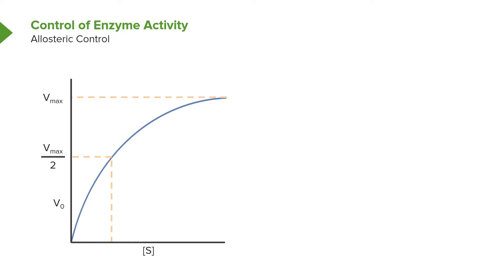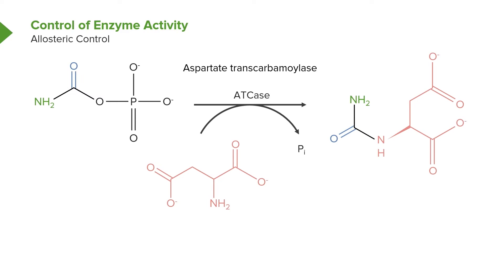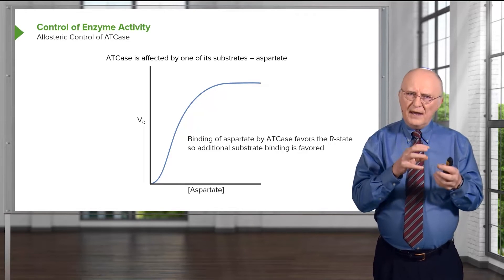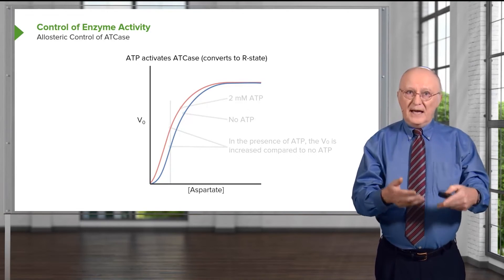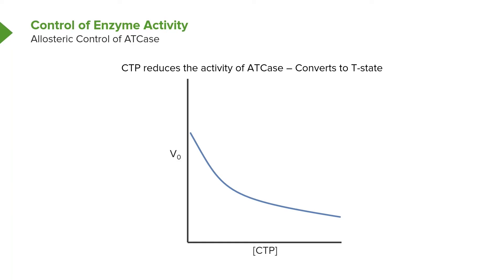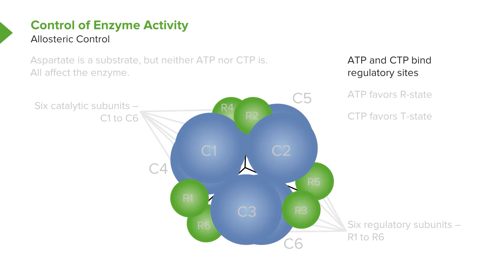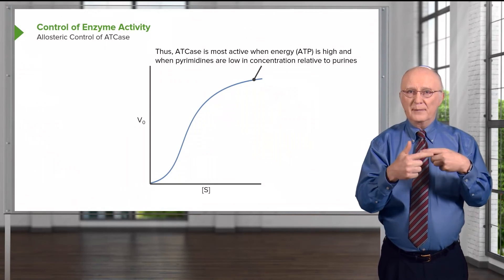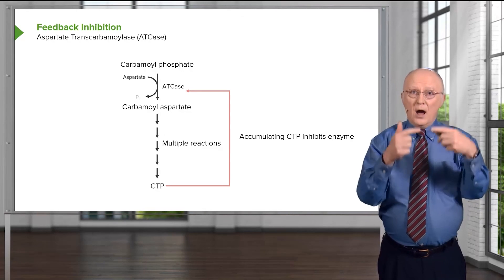Allosteric Control – Metabolic Control of Enzyme Activity | Biochemistry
This video “Allosteric Control – Metabolic Control of Enzyme Activity” is part of the Lecturio course “Biochemistry"

► LEARN ABOUT:
- The concept of allosteric control
- How ATCase demonstrates allosteric control
- The significance of aspartate, ATP, and CTP
- The roles of ATP versus aspartate in the activation of enzymes
- The terms C-unit and R-unit

► THE PROF:
Kevin Ahern received his B.S. and M.S. degrees from Oklahoma State University, and a Ph.D. in Biochemistry from Oregon State University. He is currently working as a professor of biochemistry and biophysics at Oregon State University.